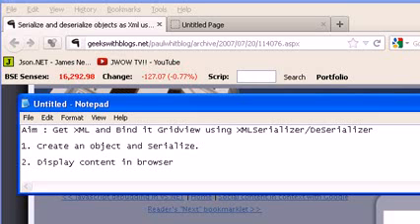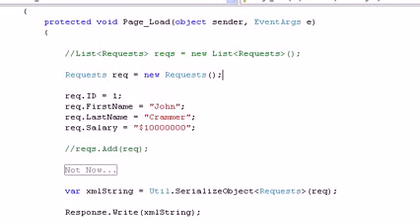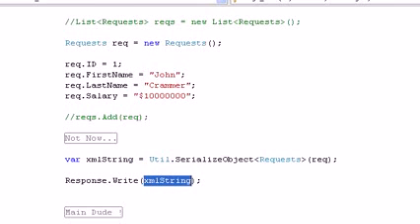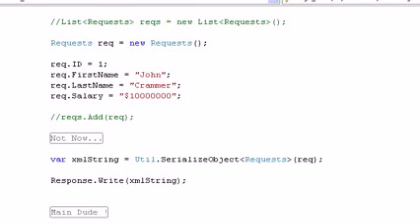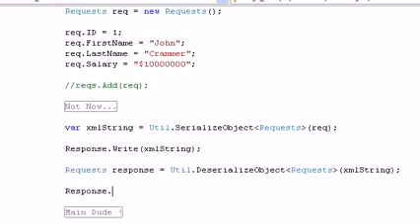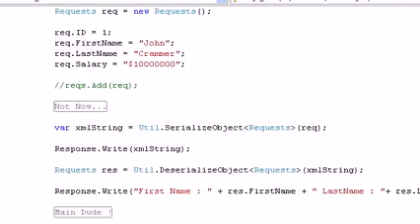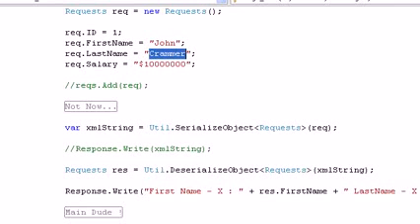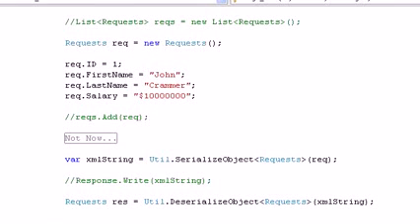xml Serialization - xml Deserialization tutorial.flv